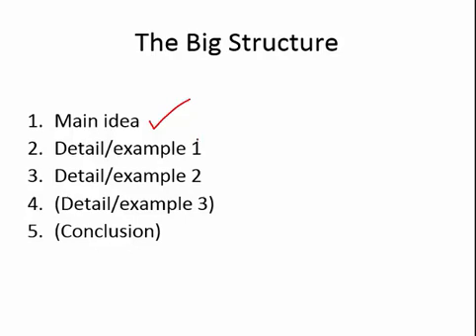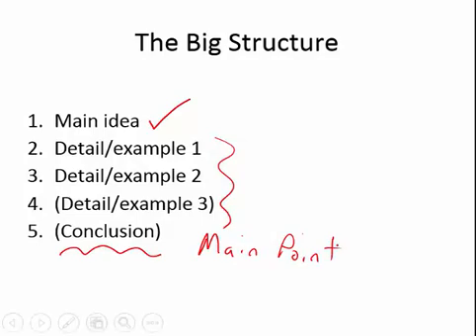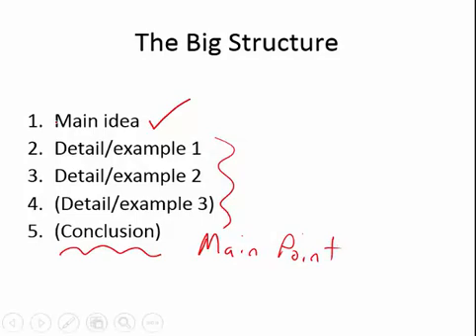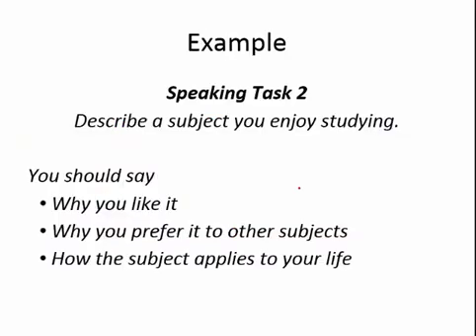General and Specific Answers | IELTS Skills | Ep# 17 | The Educationist IELTS Classes